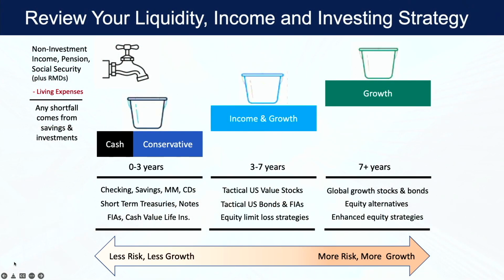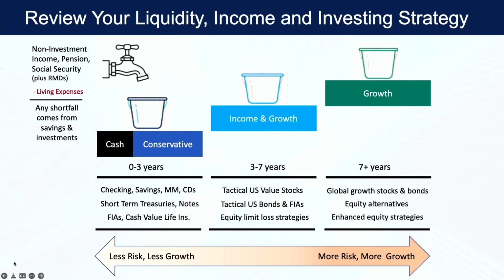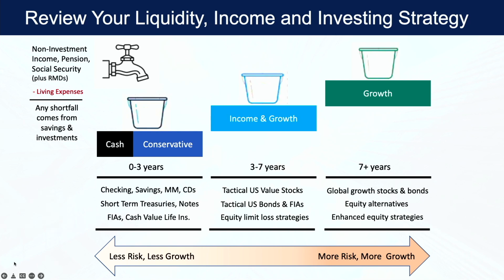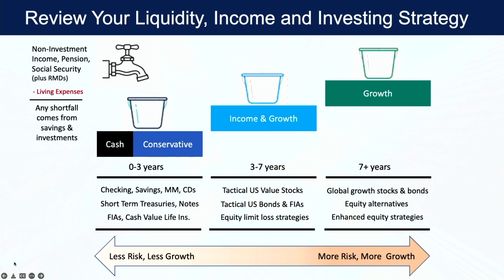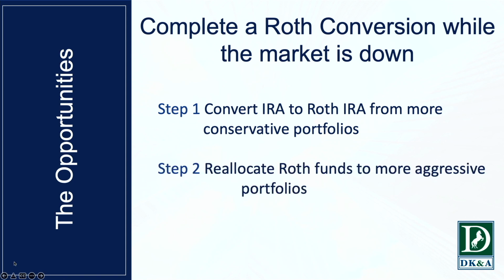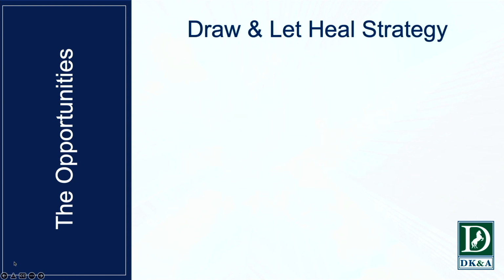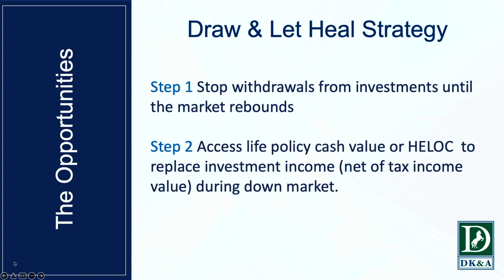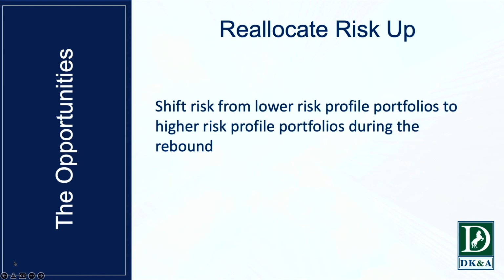Markets are down! What are the opportunities to enhance returns.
We broke the "Wealth Management Review Webinar: The Market: Run & Hide or Pivot" into three parts for ease of viewing. This section discusses advanced strategies the could be implemented now while the market is down to enhance your returns when the market rebounds.
06/16/22